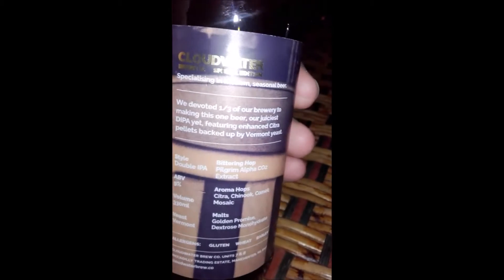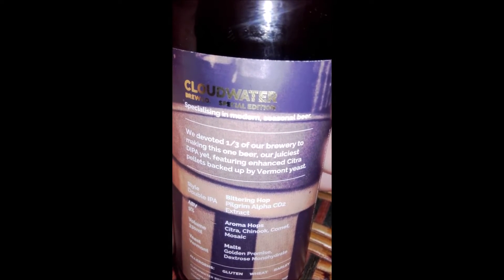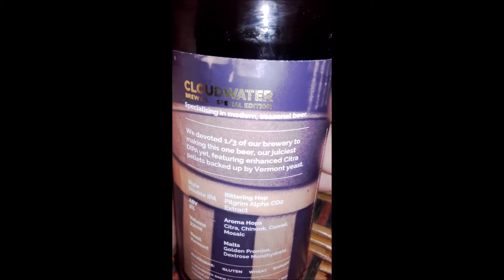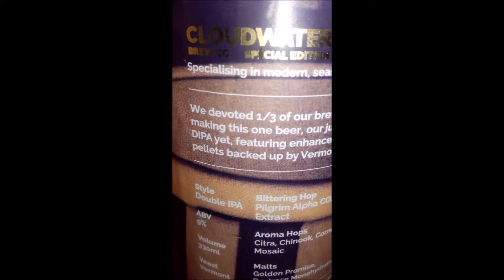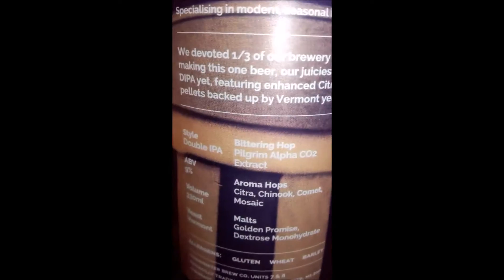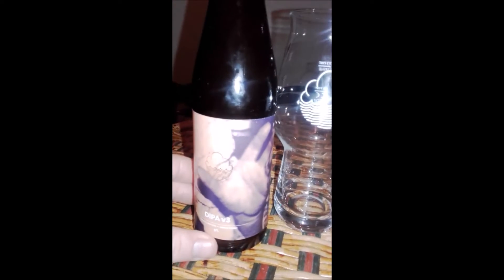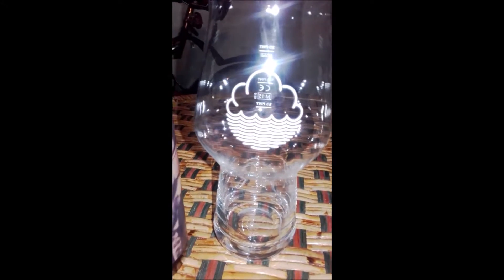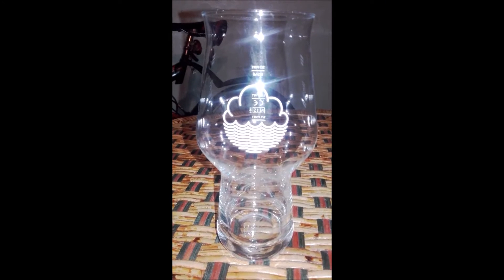Cloudwater Brew Co - DIPA v3 (Double India Pale Ale) 9%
Brewed by Cloudwater Brew Co
Style: Imperial IPA
Manchester, England
Serve in Shaker, Snifter

COMMERCIAL DESCRIPTION
Cloudwater’s juiciest DIPA yet, featuring enhanced Citra pellets backed up by Vermont yeast